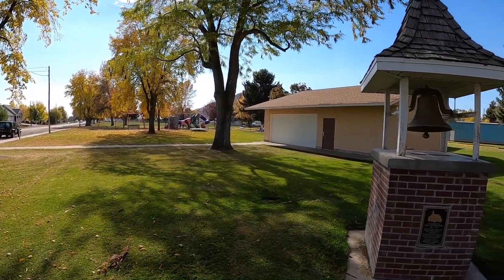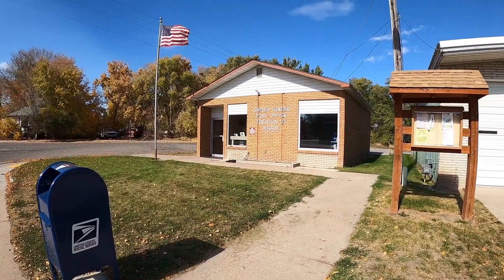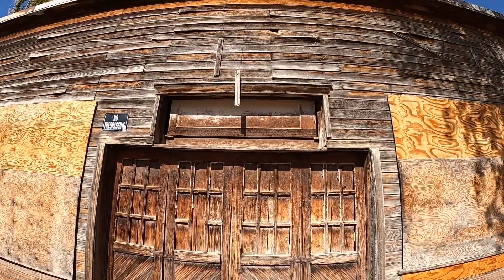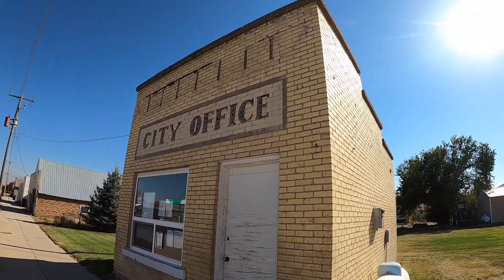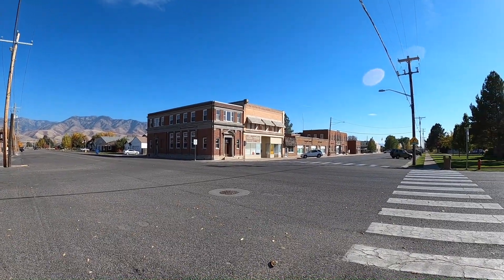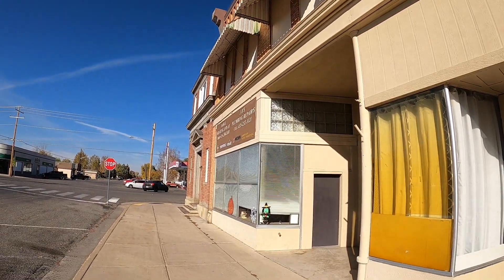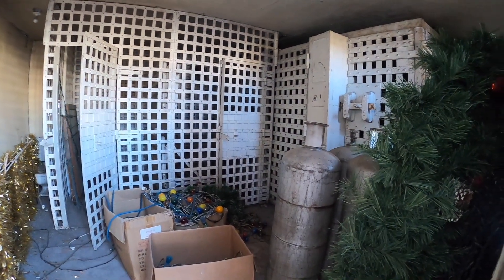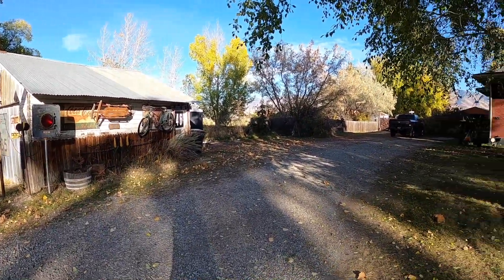Backroads and Small Towns in Utah and Idaho -Abandoned Jail and Vacant Buildings.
A backroad vlogging adventure through Trenton Utah, Weston Idaho, Lewiston Utah, and a couple of old Amalgamated Sugar factories.